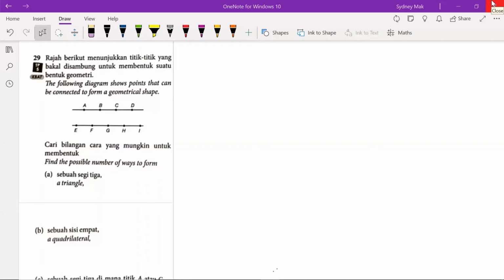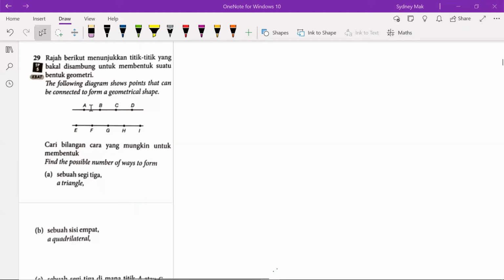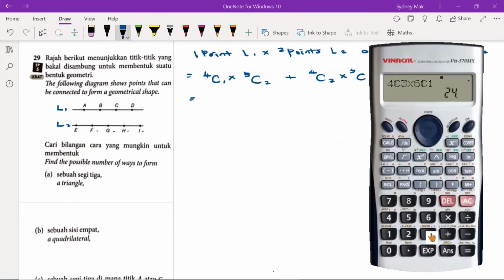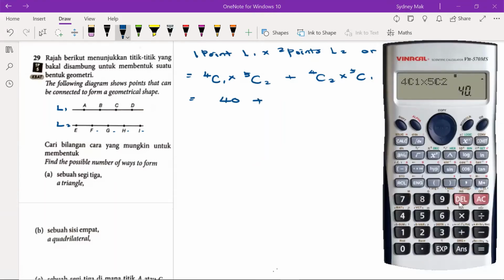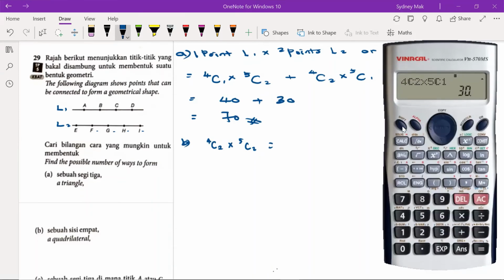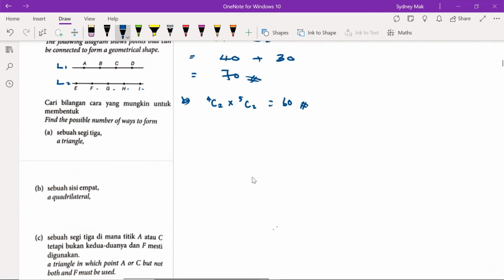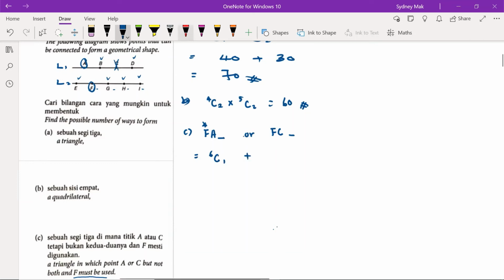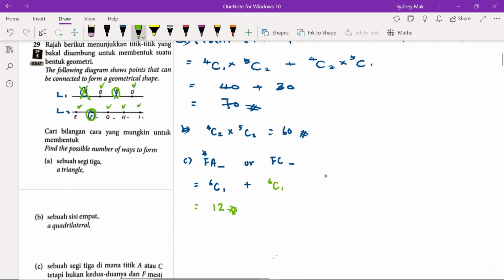Praktis Intensif 4 Praktis Formatif Q29 - Forming Geometrical Shape with Points Given